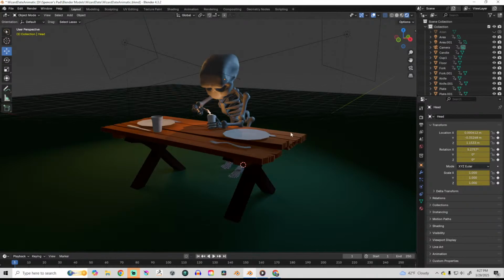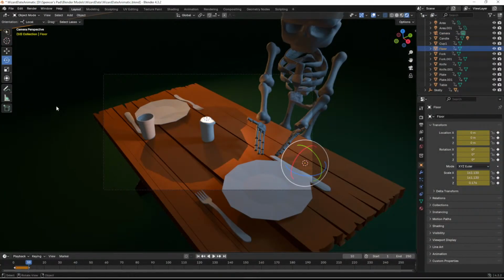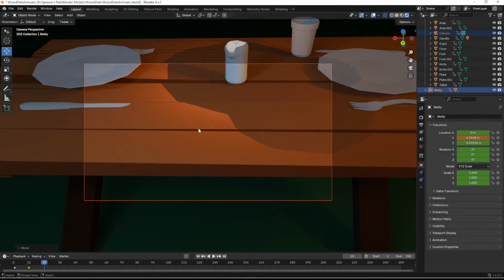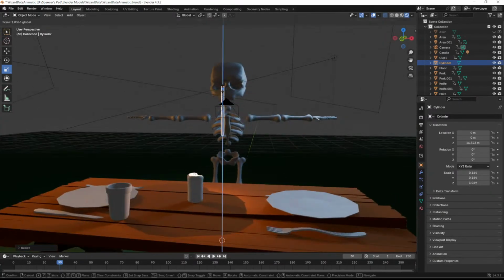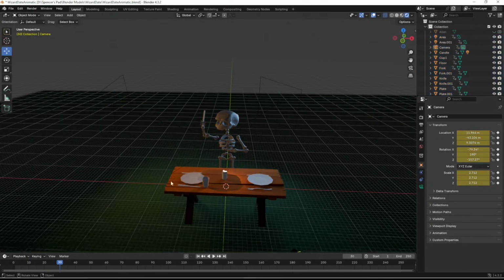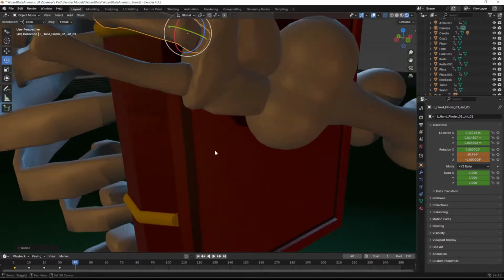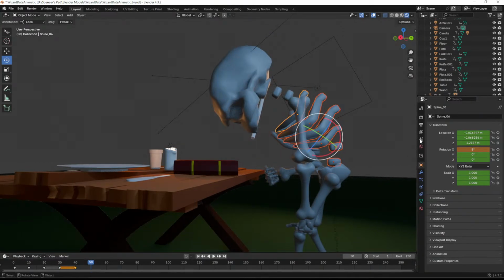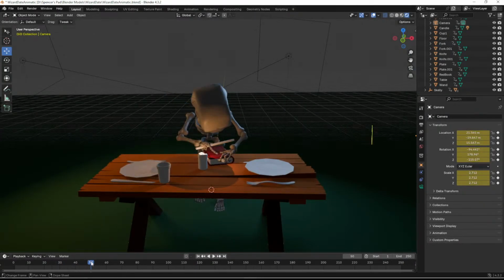Check it Out! I'm working on a new animation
Sub so my wife doesn't have to work anymore plz